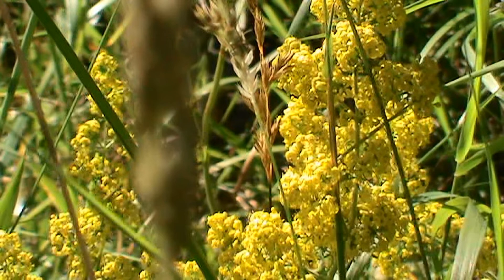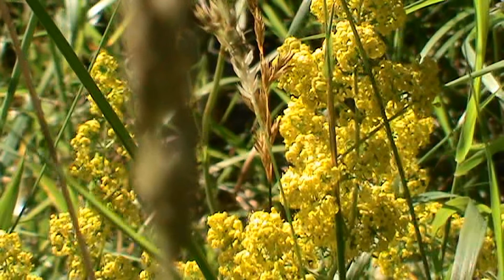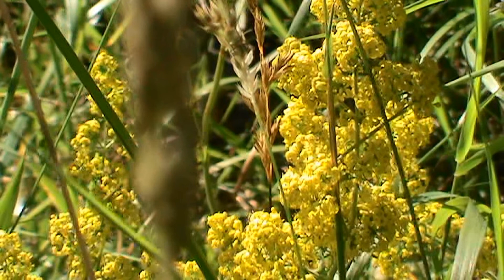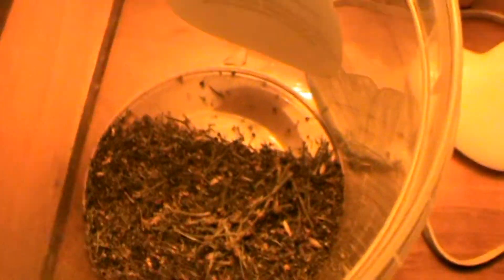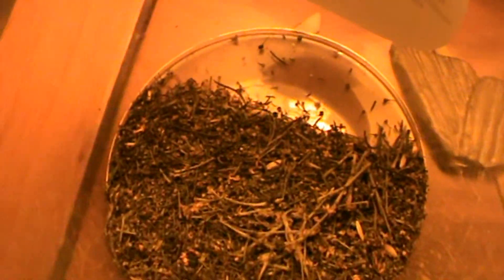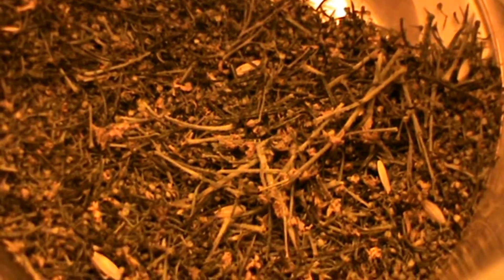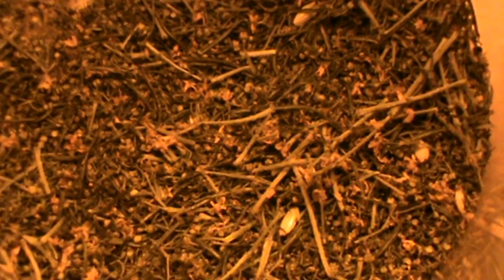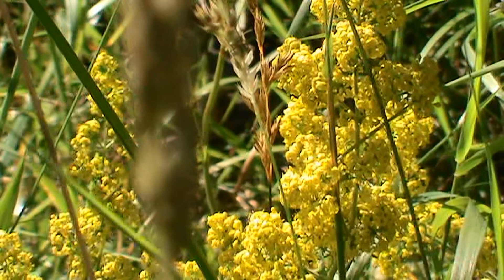Crieff asbpresentations - 'Healing Properties of Lady's Bedstraw'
A short descriptive video on some healing properties of Lady's Bedstraw